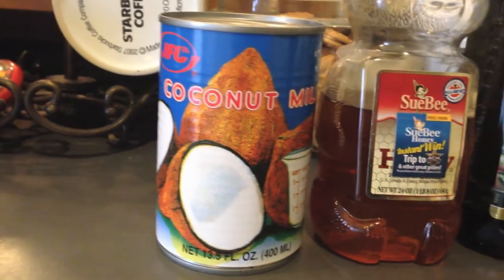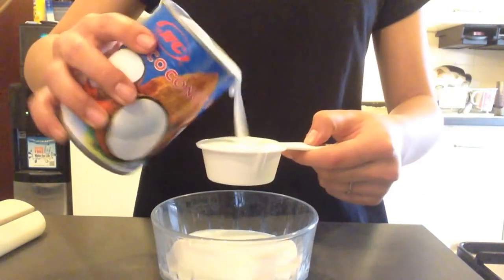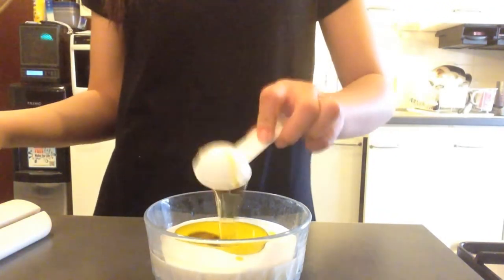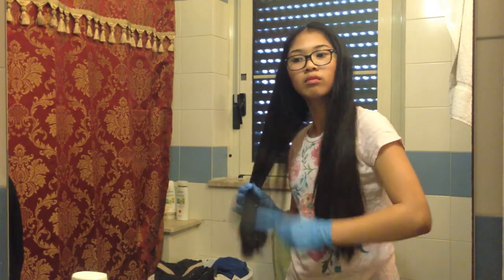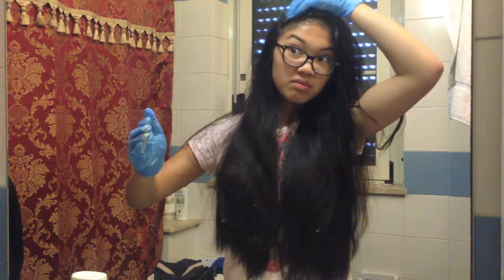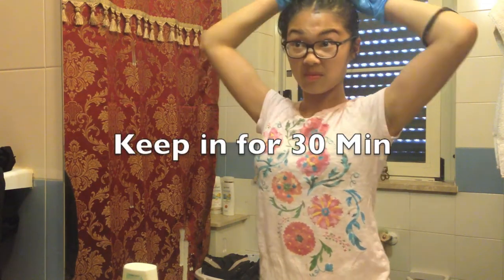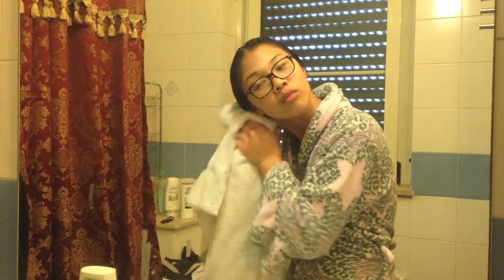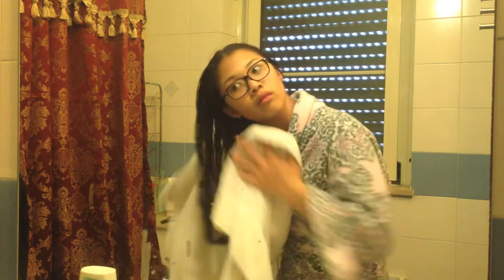My Haircare Routine + DIY Hair Mask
Hello everyone! So today I thought I would show you guys my haircare routine! This was requested by Darianne so thank you! Im also kinda stuck on video ideas so if you guys could help me a lil that would be great! Also remember to help me reach my goal of 500 subs! Thanks and love you guys!

S H O P W E B S I T E //

S N A P C H A T // christinacalma

Age? 13

D I S C L A I M E R // This is not a sponsored video. I paid for everything in this video. All opinions stated are honest and my own.